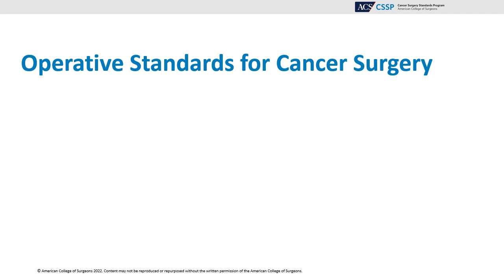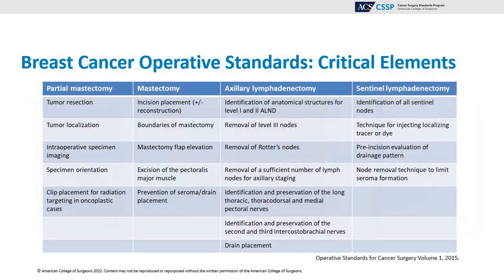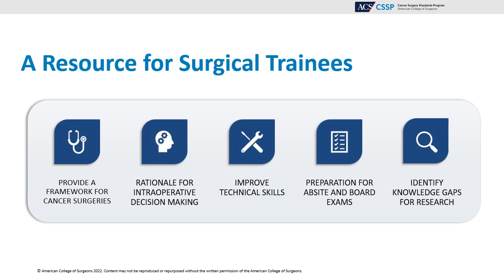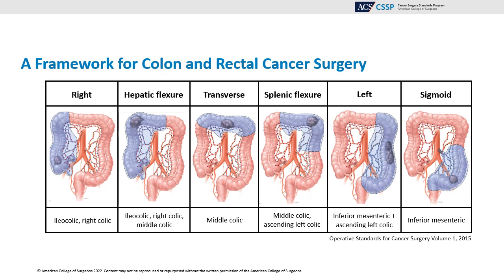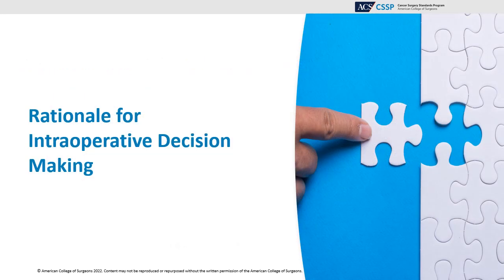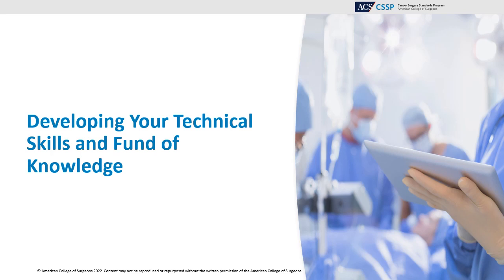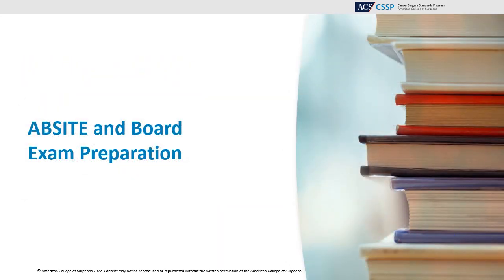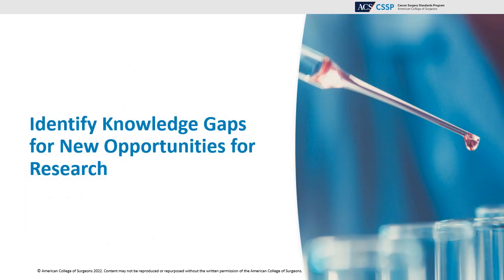Operative Standards for Cancer Surgery: A Resource for Resident and Fellow Surgical Education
In this video, we will briefly introduce the Operative Standards for Cancer Surgery manuals and highlight how these comprehensive technical guidelines can be used as a tool to support surgical trainee education.

About American College of Surgeons: The American College of Surgeons (ACS) is a scientific and educational association of surgeons that was founded in 1913 to improve the quality of care for the surgical patient by setting high standards for surgical education and practice and is headquartered in Chicago, IL. The College is a surgical society dedicated to promoting the highest standards of surgical care through education of, and advocacy for, its Fellows and their patients, and to safeguarding standards of care in an optimal and ethical practice environment.